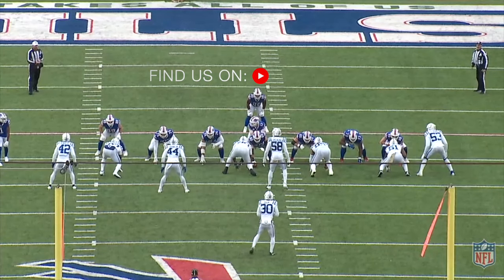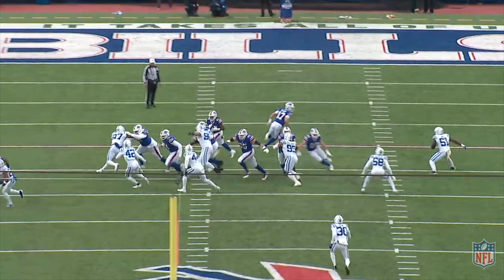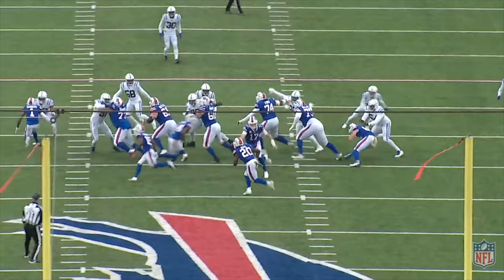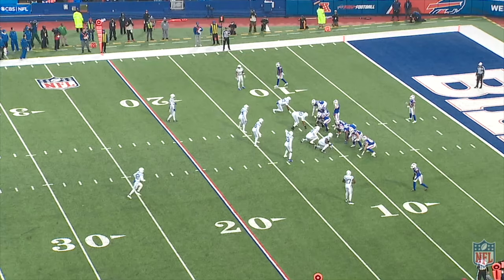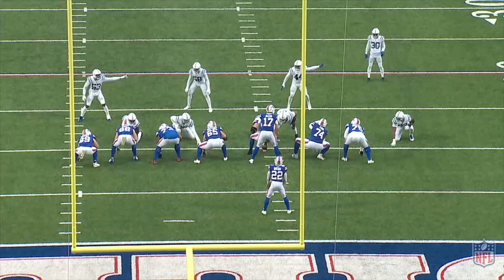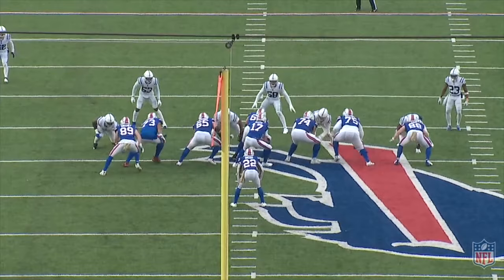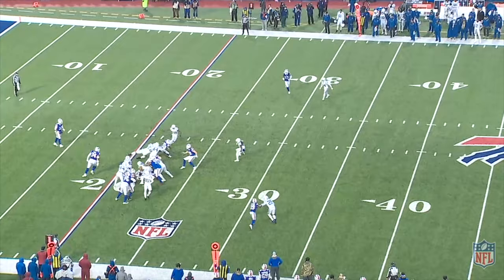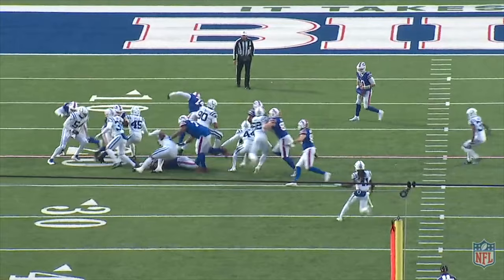Is it time for Matt Breida??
Bills fans are calling for more carries for Bills running back Matt Breida, and we are going to show you why.

Cover 1 would love to hear your thoughts on this topic and the show in general.
Don’t miss out on our PREMIUM CONTENT
-Access to detailed Premium Content.
-Access to our video library.
-Access to our private Slack channel.
-Sneak peek at upcoming content.
-Exclusive group film room sessions.
& much more.

Cover 1 provides multi-faceted analysis of the NFL and NFL Draft including: Podcasts, Video blogs, Commentary, Scouting Reports, Highlights and Video Breakdowns. NFL footage displayed is not owned by Cover 1.

The Cover1.net web site and associated Social Media platforms are not endorsed by, directly affiliated with, maintained, authorized, or sponsored by the NFL or any of its clubs, specifically the Buffalo Bills. All products, marks and company names are the registered trademarks of their original owners. The use of any trade name or trademark is for identification and reference purposes only and does not imply any association with the trademark holder of their product brand.